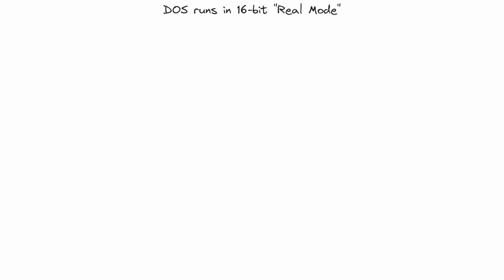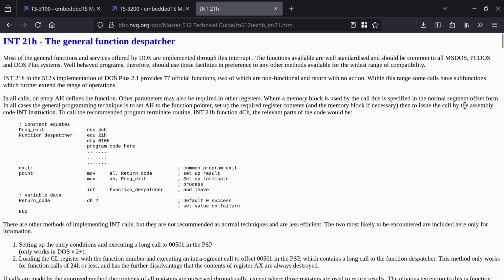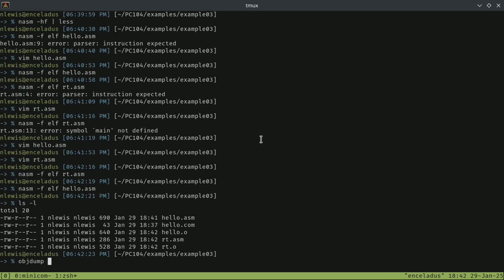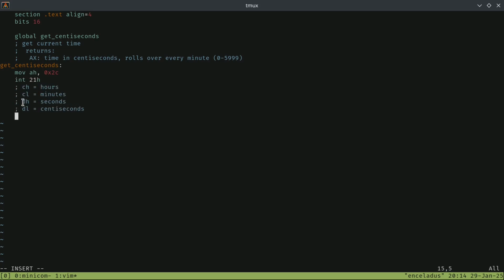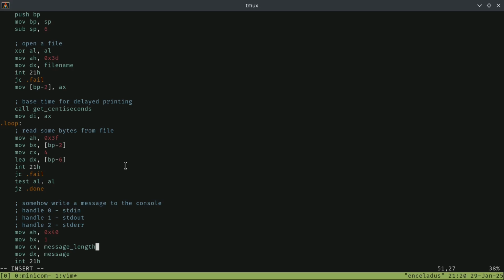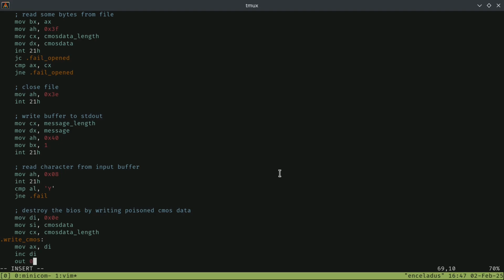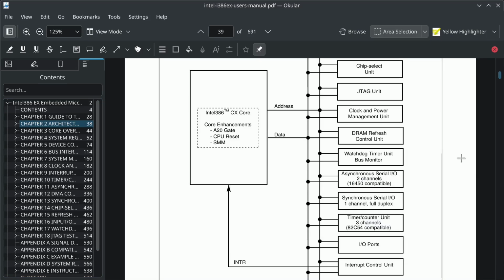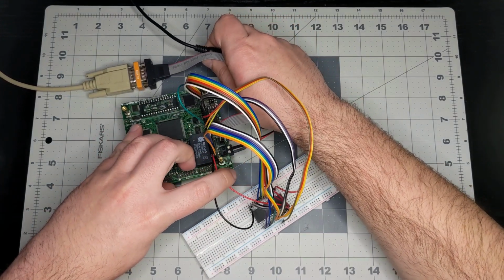Baremetal 386 - DOS Programming and Deleting the BIOS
Today we explore real-mode x86 programming in DOS with the TS-3100, and by the end develop a program that reproduces the issue that causes the BIOS to self destruct. We'll also learn how to attach an external ROM chip to the computer to give us the ability to load the recovery tool we'll develop.

"Baremetal 386" is a series about bare-metal programming with the 386EX (an early x86 based system on a chip) in order to develop a recovery tool that'll allow us to restore the BIOS image that was destroyed by a bug triggered by garbage data in the RTC module.